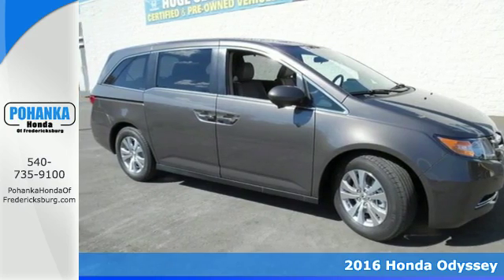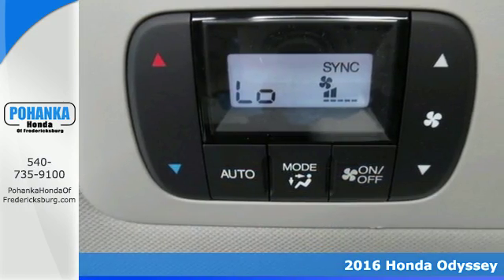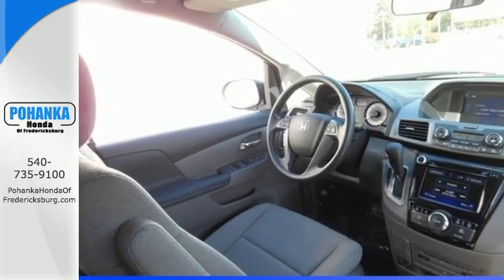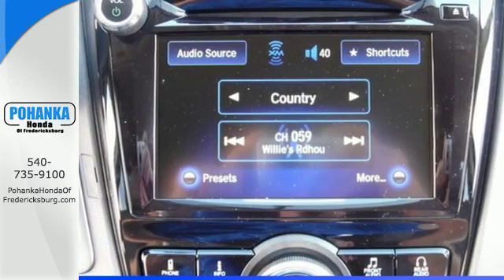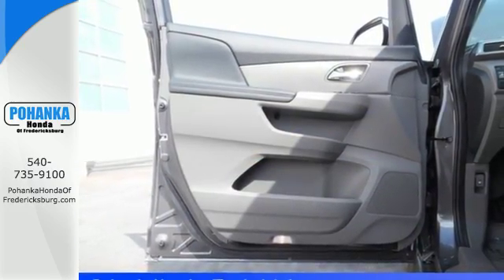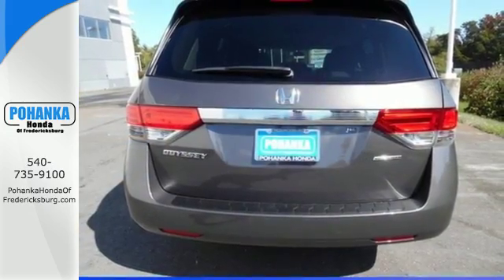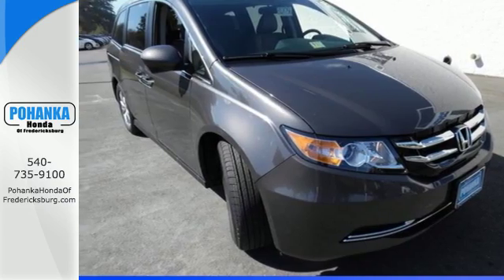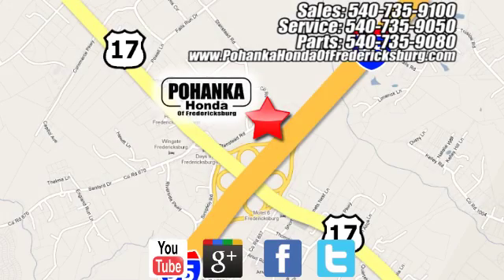New 2016 Honda Odyssey Fredericksburg VA Richmond, VA FGB095740 - SOLD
Year: 2016
Make: Honda
Model: Odyssey
Trim: SE
Engine: 3.5L V6 SOHC i-VTEC 24V
Transmission: 6-Speed Automatic
Color: Brown
Interior: Truffle
Stock #: FGB095740
VIN: 5FNRL5H3XGB095740
Happy-go-lucky! Extremely Dependable! This attractive 2016 Honda Odyssey is the rare family vehicle you are looking to get your hands on. Icing on the cake. All prices exclude taxes, title, license, and dealer processing fee of $599.00. Published price subject to change without notice to correct errors or omissions or in the event of inventory fluctuations. All features not on all vehicles. Vehicles shown are for illustration purposes only. MPG is based on 2016 EPA mileage ratings. Use for comparison purposes only. Your mileage will vary depending on driving conditions, how you drive and maintain your vehicle, battery-pack (hybrid only) and other factors.

Address:
60 South Gateway Drive